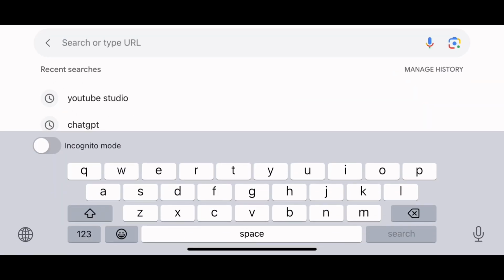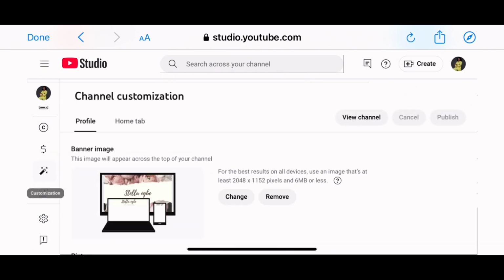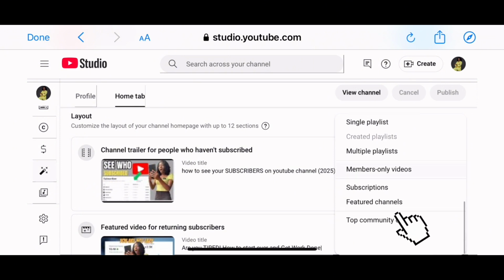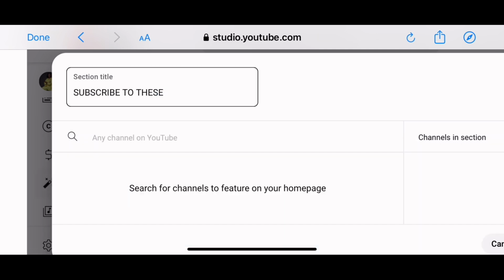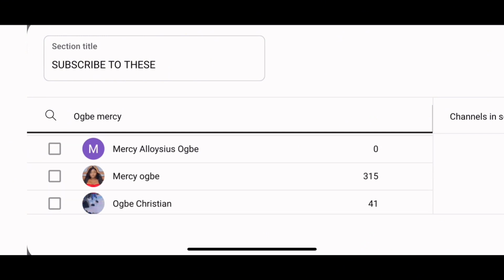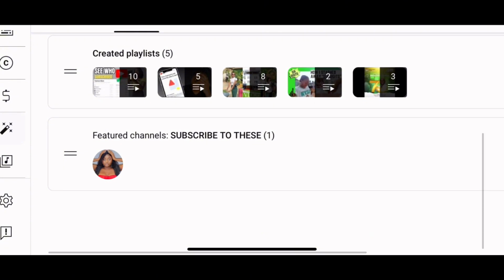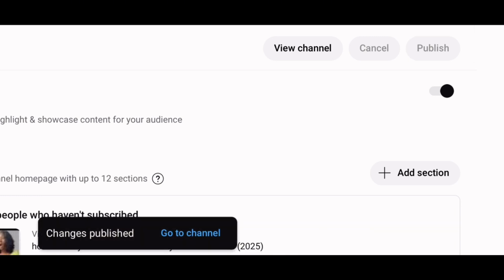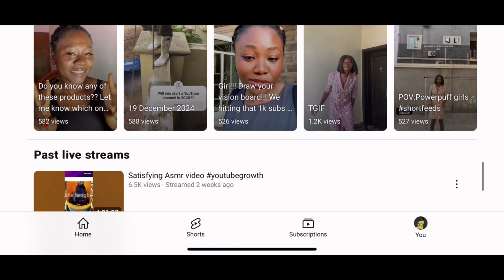How to Add channels to your YouTube channel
We show you how to feature other channels on youtube mobile - this includes iphones and androids as well!